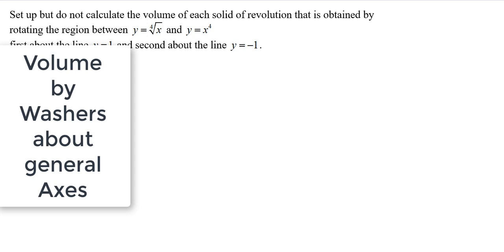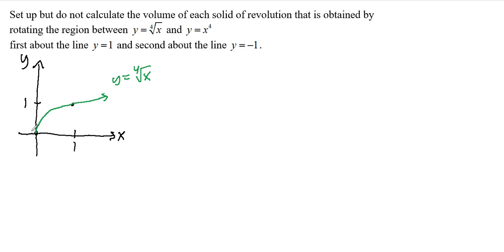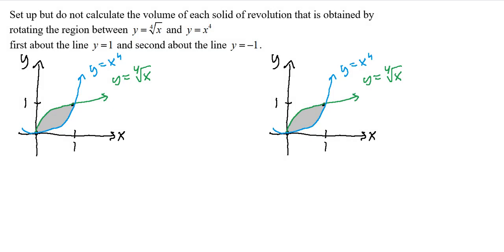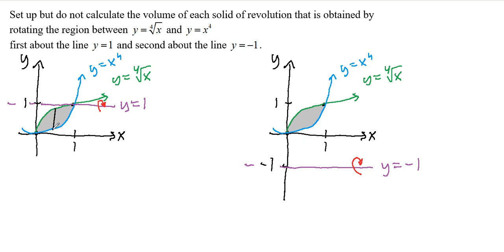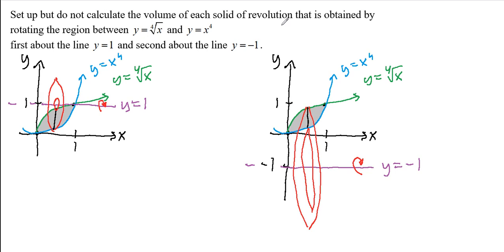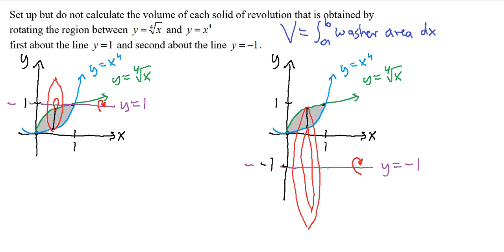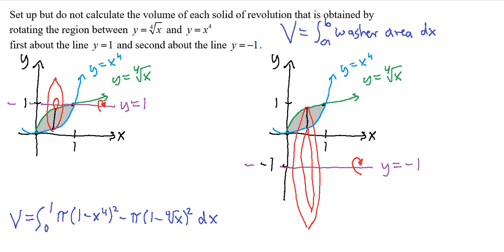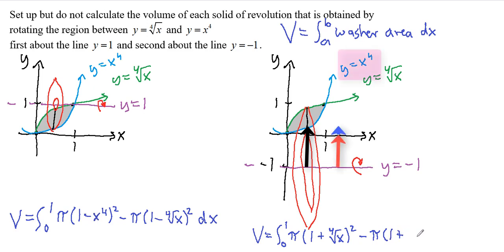3.3 Washer Method in x About Other Axes